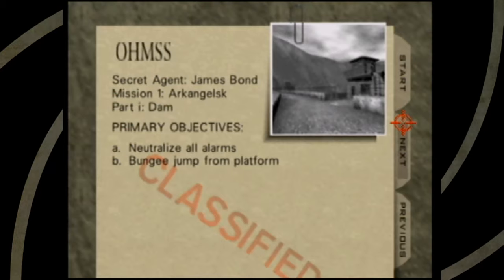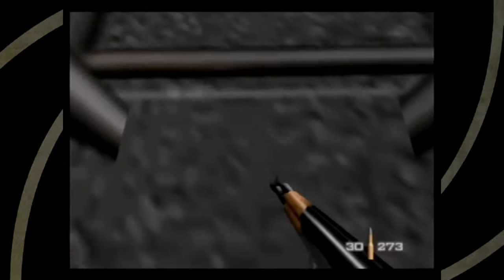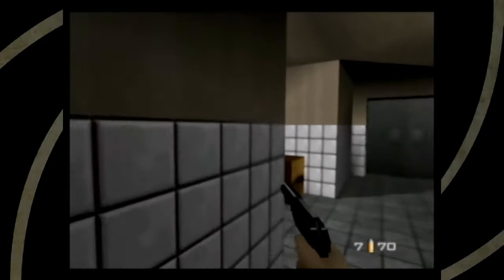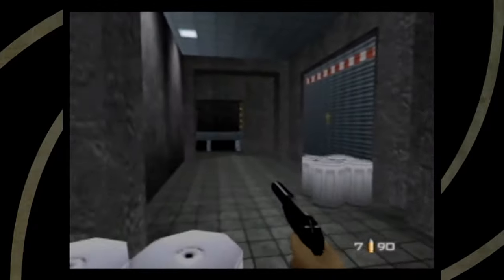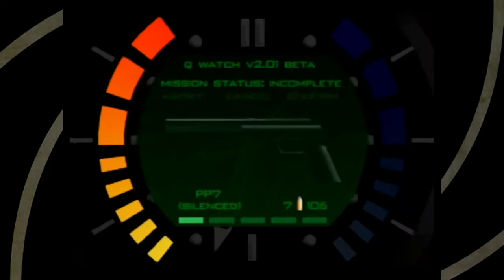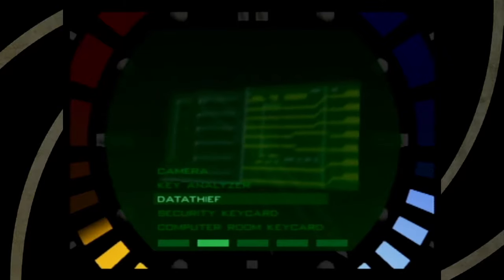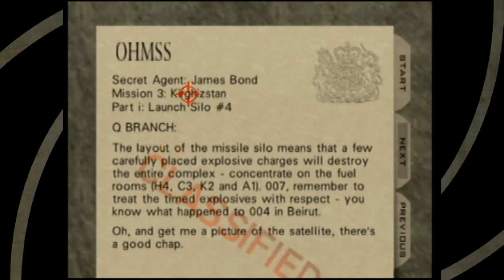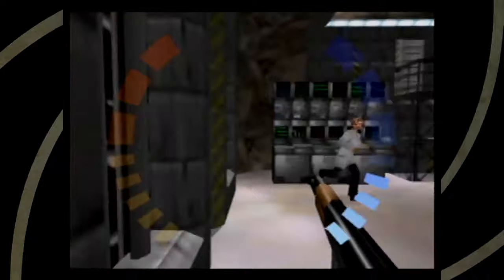GoldenEye 007 (part 1)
MI6 agent James Bond, 007, license to kill, recounts the events leading up to the looming threat of the GoldenEye satellite and the Janus syndicate.

Game: GoldenEye 007
Part: 01
Platform: Nintendo 64
Recording Date: 01/05/2021
Source: YouTube/Twitch Livestream